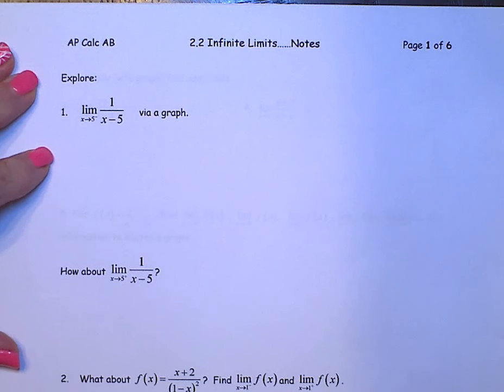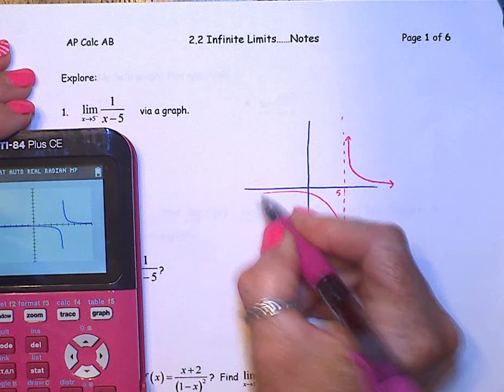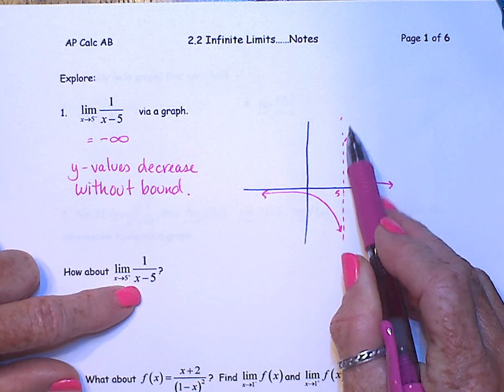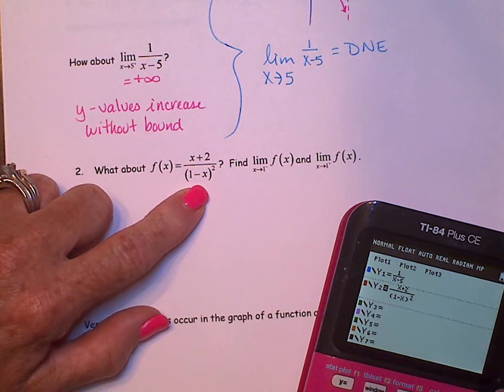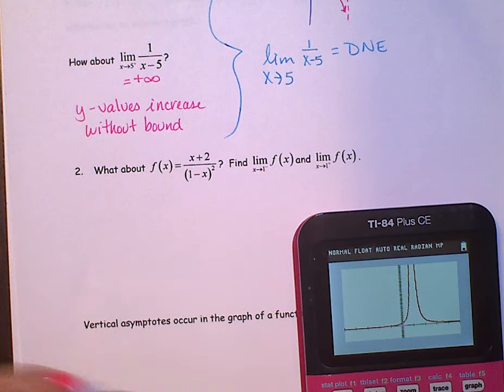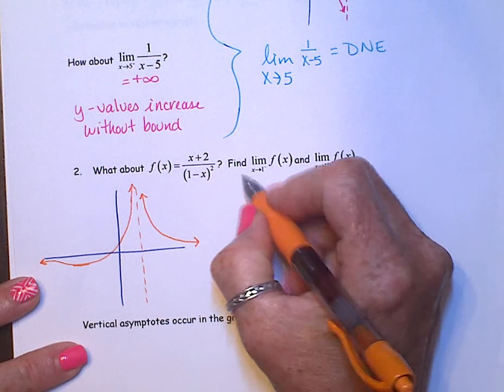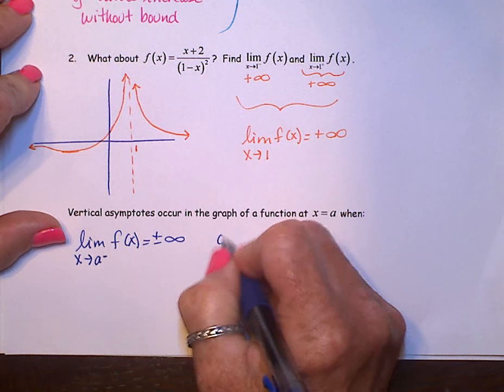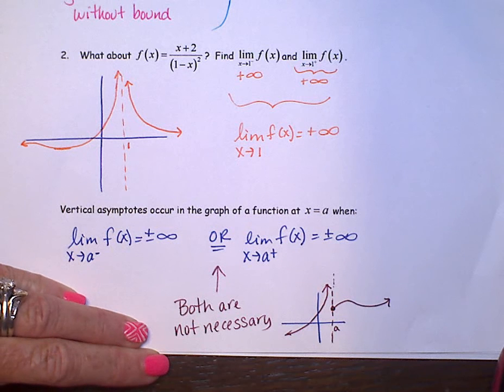APC AB notes 2 2 p1